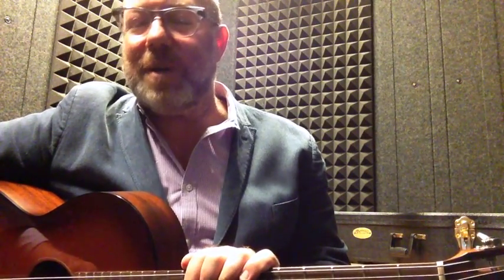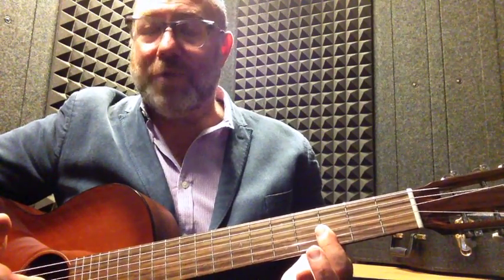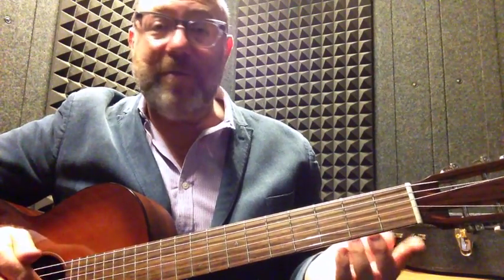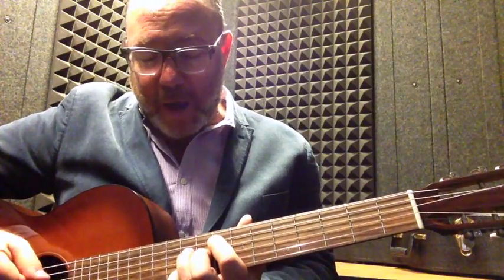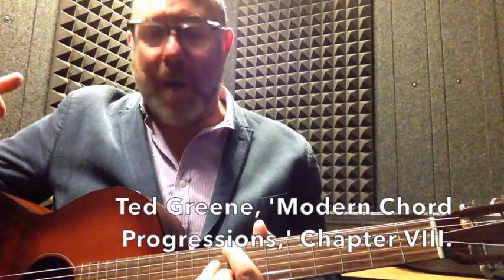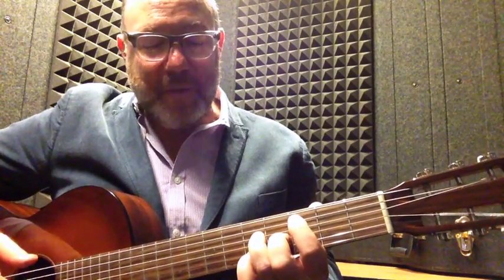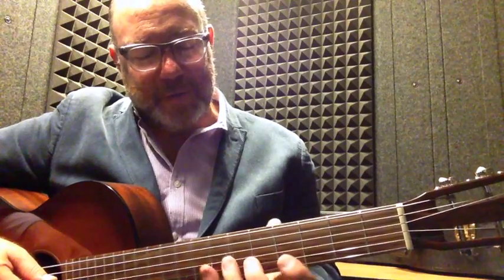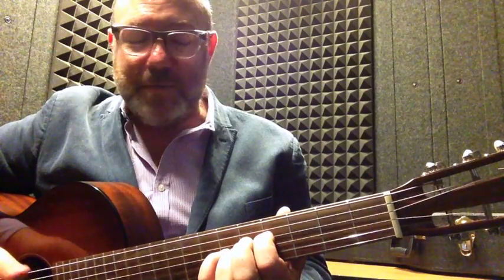Guitarists: PRACTICE in CIRCLES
Guitar Tip #55: Practice in circles. | By Adam Levy